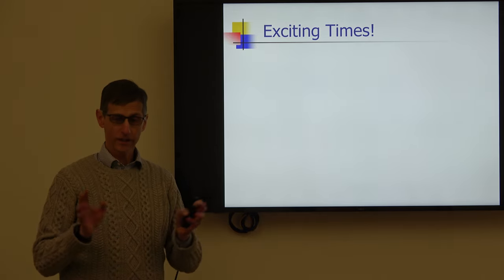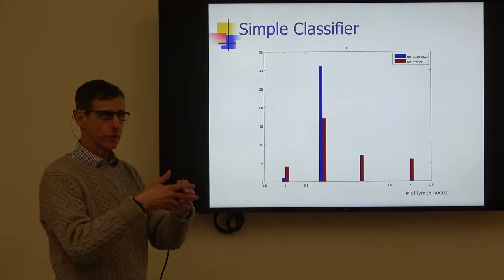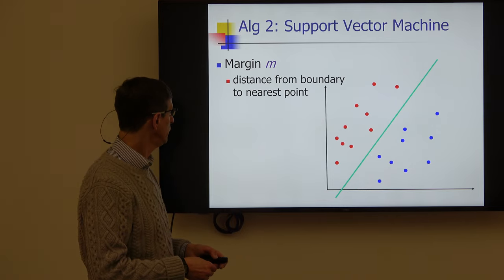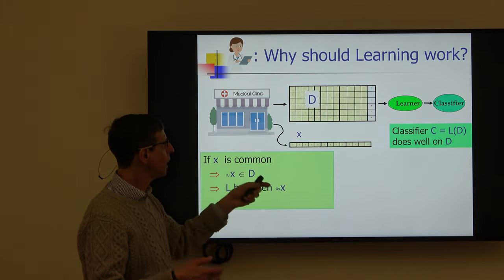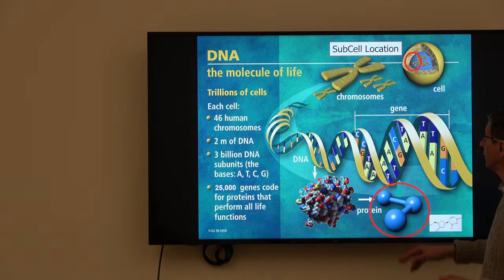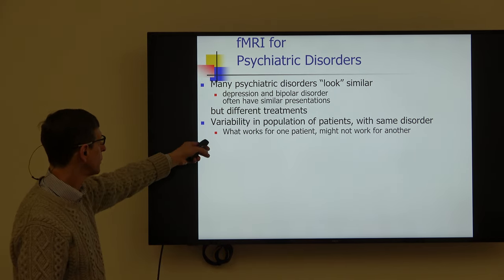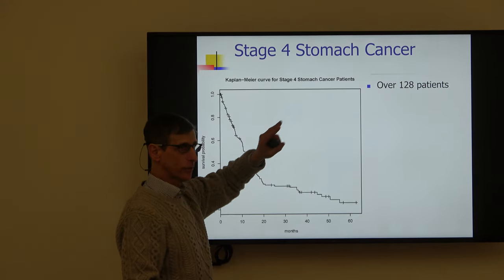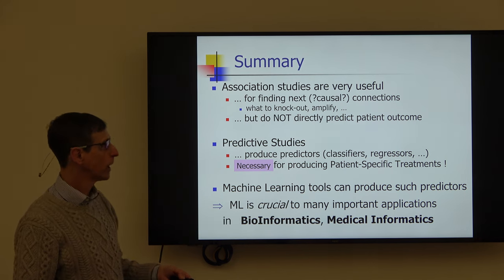Russel Greiner Towards Patient Specific Treatment Med Applications of Machine Learning Feb 29 2024